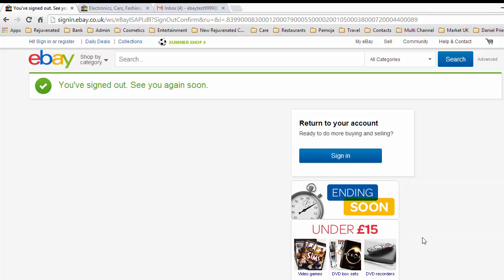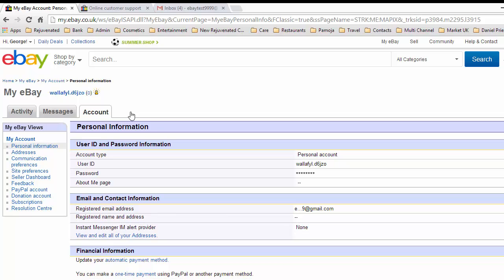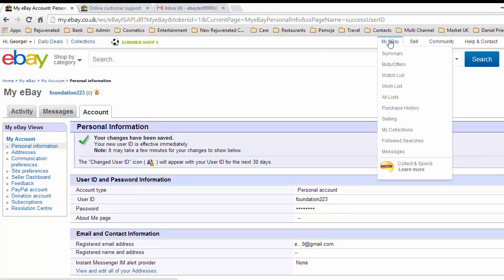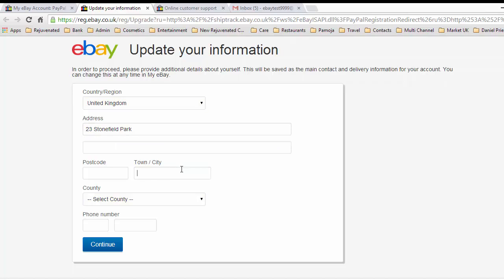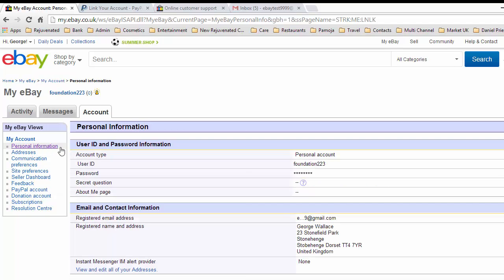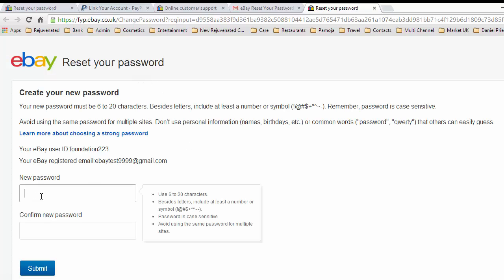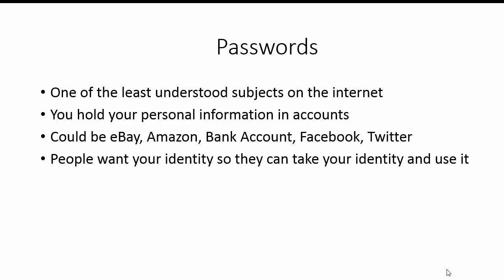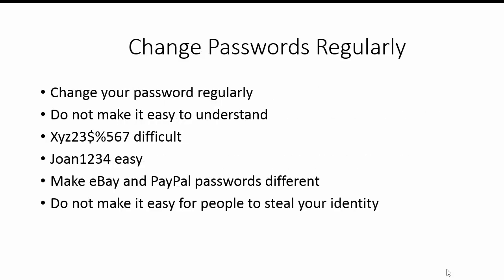User ID, Conect to PayPal and change Password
Hi

Thank you for viewing our video.

This describes how to change your User ID, connect to PayPal and how tio change your password on eBay.

We would like to thank you for viewing our video and hope to see you back again soon.

Kind regards

George